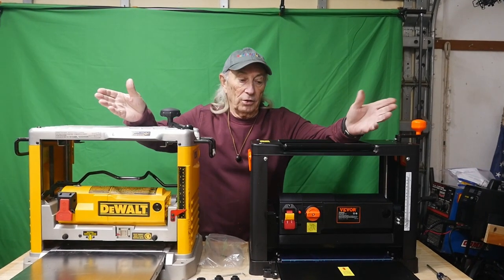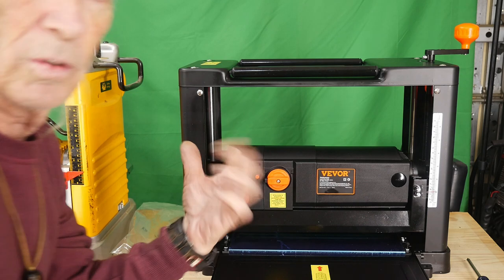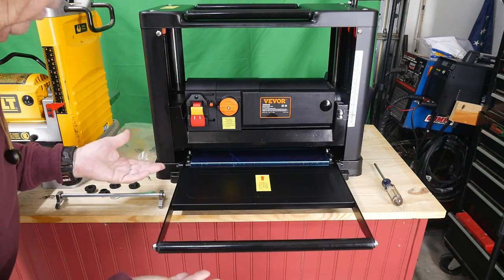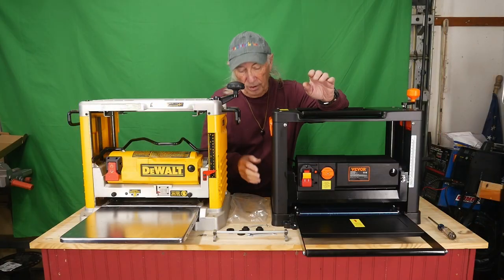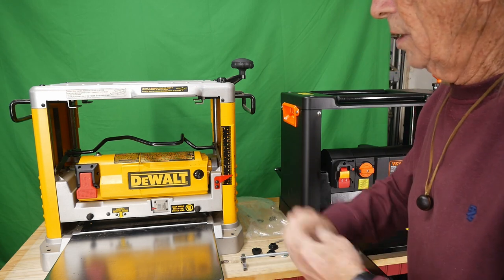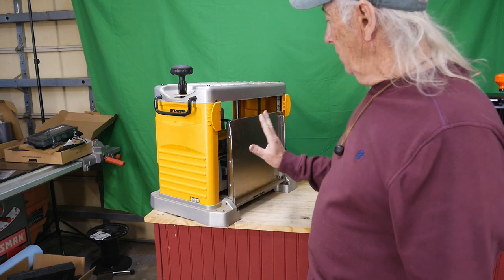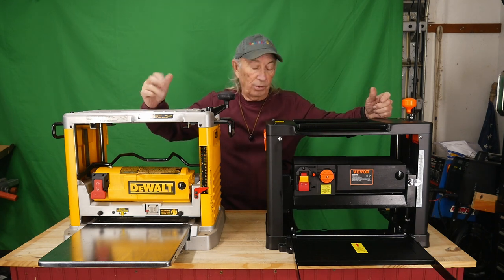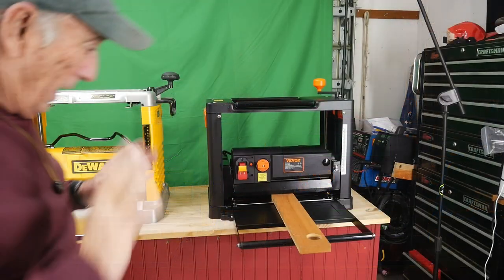DeWalt Planer VS Vevor Planer ! Which is a better buy ? Coffee and Tools, Ep 324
This week from Vevor we look at their Thickness planer and compare it to the DeWalt of similar style and size. Other topics on this channel include:wood projects, tools, tool repairs, custom jigs, basic wood shop work, wood tools, 3D printers, RV repairs, car repairs, custom work, metal, welding DIY, lasers, CNC

Amazon DEAL HERE TOO:

Vevor Thickness Planer